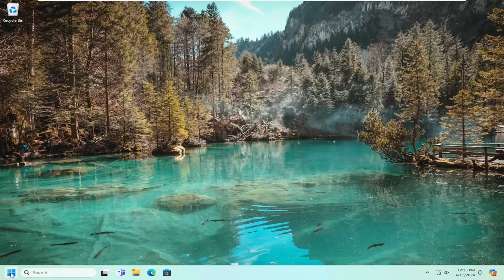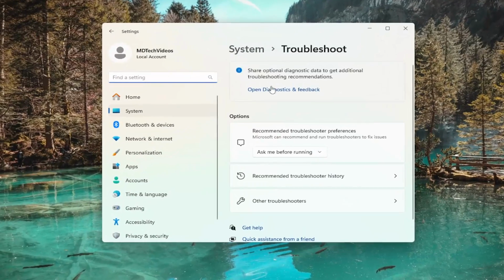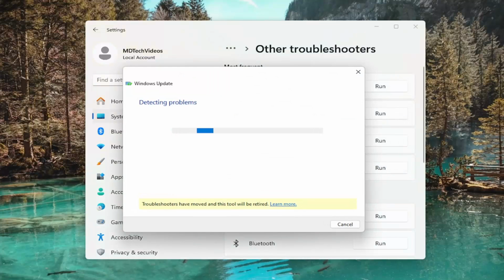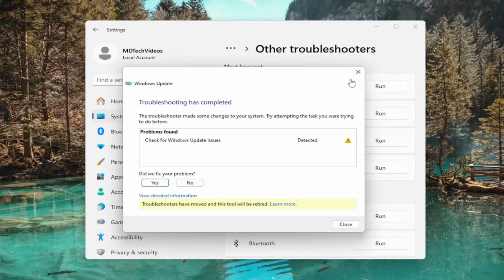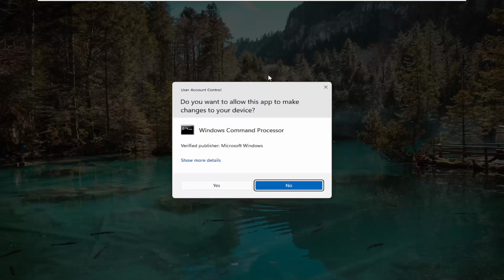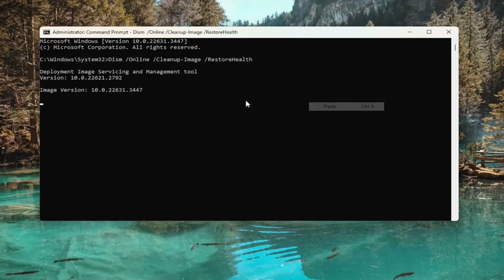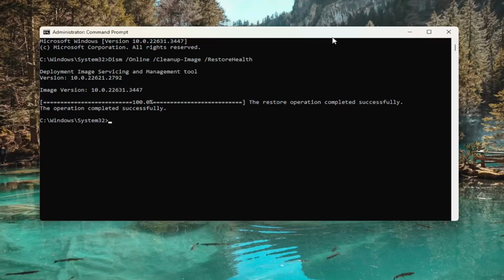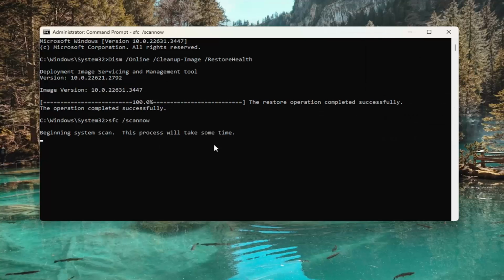How to Fix Windows Update Error 0x8007000d in Windows 11 [Solution]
Commands Used:
Dism /Online /Cleanup-Image /RestoreHealth
sfc /scannow

When installing, updating, upgrading, or activating Windows 11, you might see error 0x8007000d. Here are some steps you can try to resolve this error and install the latest updates.

If you experiencing the error 0x8007000d while trying to download KB4598242 update on Windows 10, continue watching to solve the problem.

The 0x8007000d Windows 11 Update error "Some update files are missing or contain errors", is usually caused if the update files are corrupted, or if the Mixed Reality feature (also known as "Windows Holographic"), is installed on the machine.

This tutorial contains step by step instructions to resolve the error 0x8007000d in Windows 10 update.

One of the problems is this particular error can appear anytime. The error usually means corrupt files or outdated Windows Update files. Please follow the steps that address what you were doing when you received this error.

Issues addressed in this tutorial:
how to fix windows update error 0x8007000d
how to fix windows update error 0x8000ffff
how to fix windows update error 0x800f0831
download error 0x80d05011
download error - 0x80d02013
error updating windows 10
how to fix windows 10 update error 0x800f0922
how to fix windows 10 update error code 0x800f0922
how to fix windows 10 update error code 0x800f0831